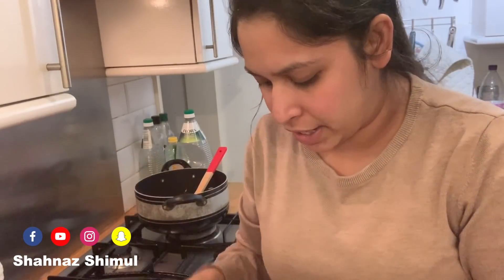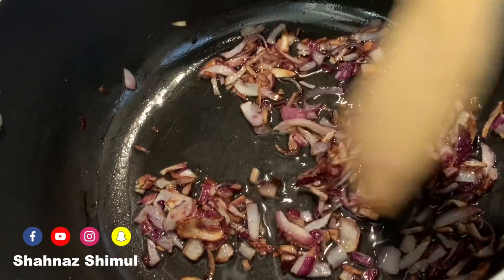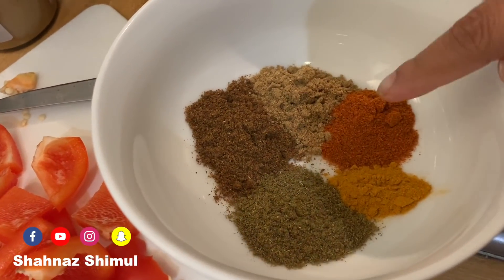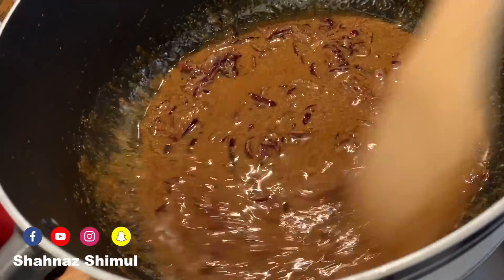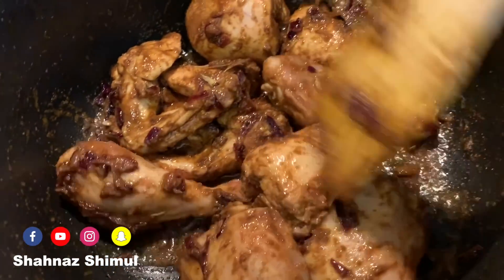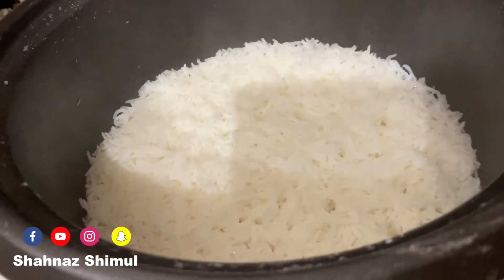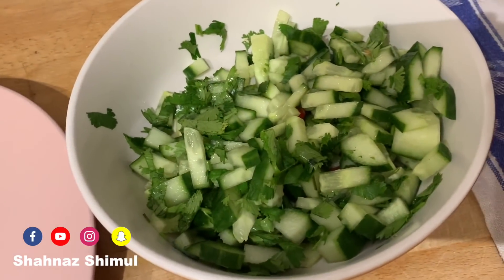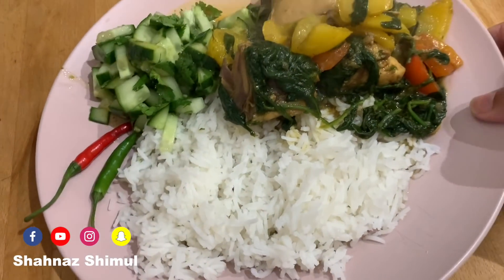রাতের খাবার রাঁধলাম আর খেলাম আলহামদুলিল্লাহ | Shahnaz Shimul Vlogz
My business page where you can buy products from UK